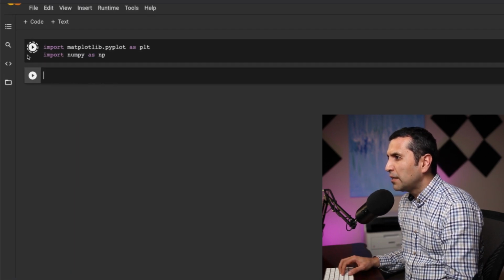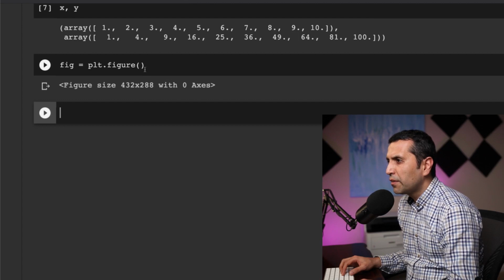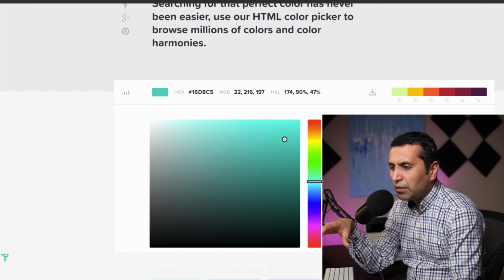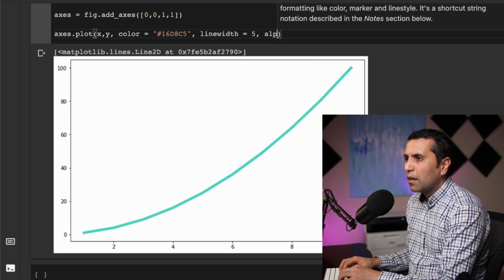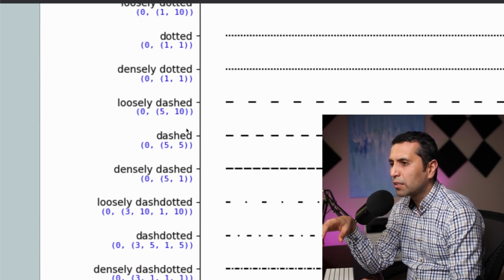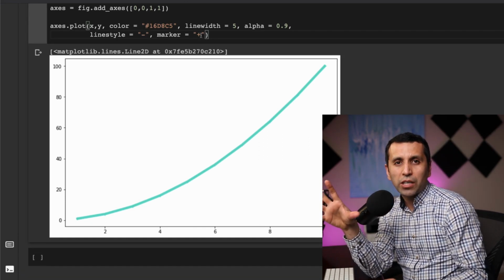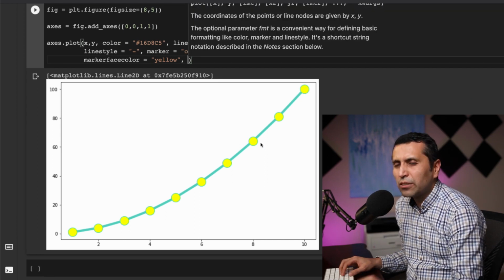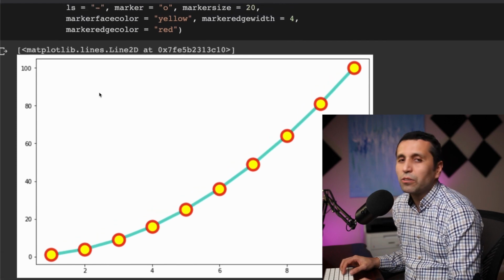Matplotlib: Part 3